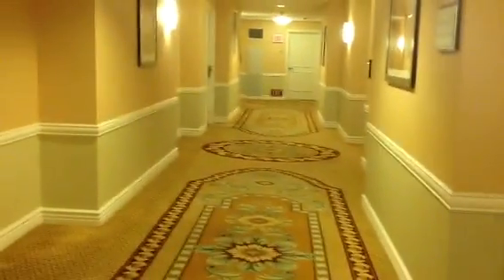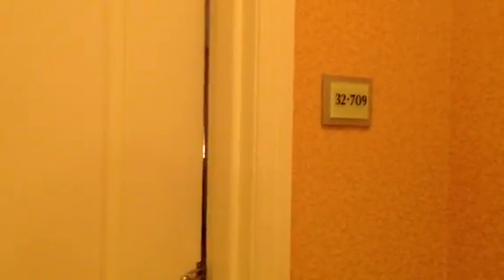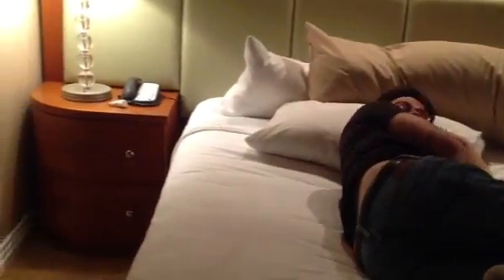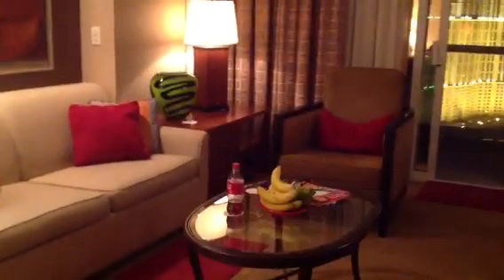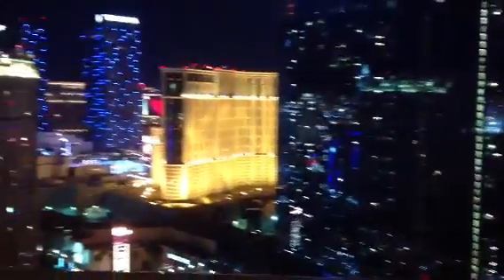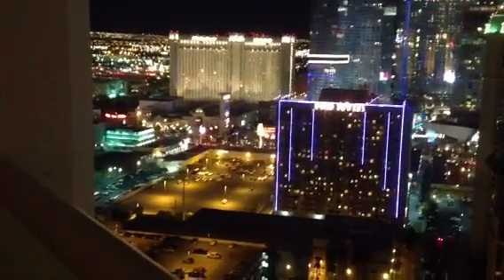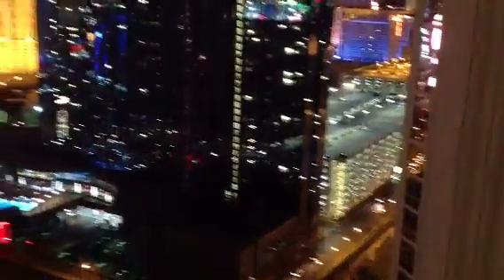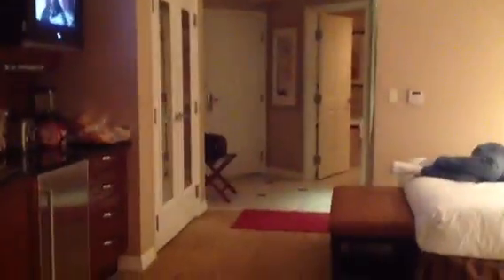Vegas 1 Our Room at The Signature MGM 5/13